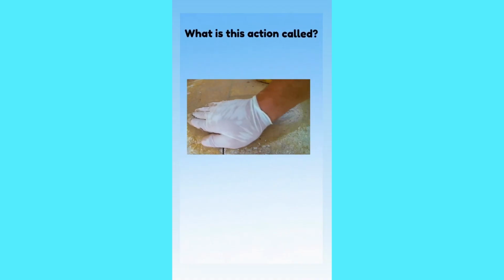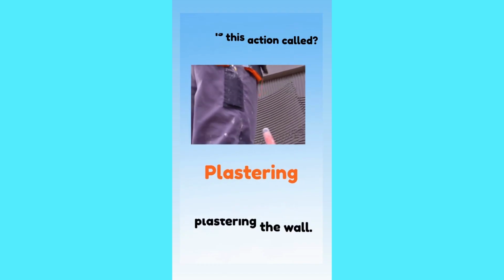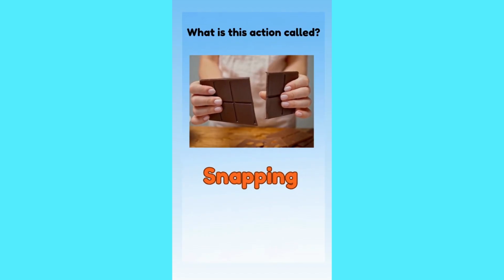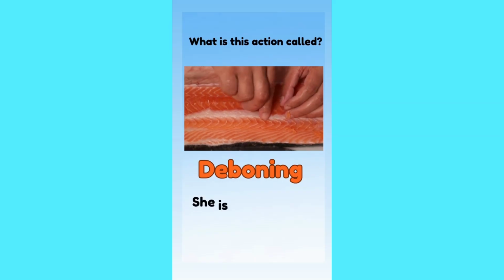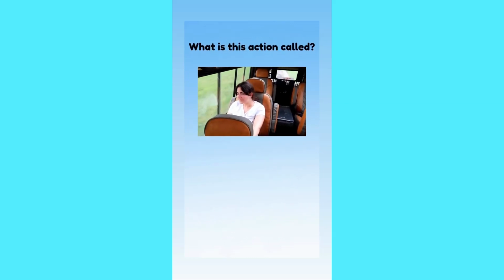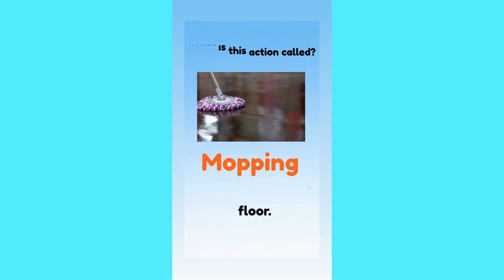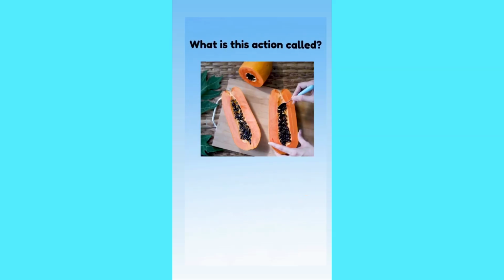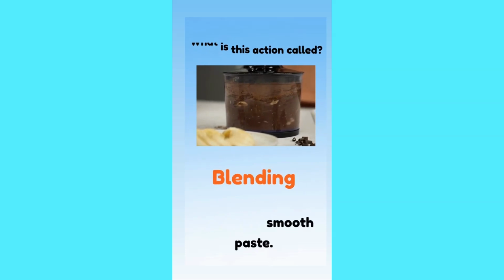English Words in Action | Learn English Vocabulary | Everyday Actions and What They’re Called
Want to know what everyday actions are called in English? 👀
This video shows real-life actions and teaches you the correct English words for each one in a simple, visual way.

Ideal for:

Learning English vocabulary through actions

Kids and adults learning English

Visual learners who learn best by watching

Each action is clearly shown and named to help you remember and use it confidently in daily life.